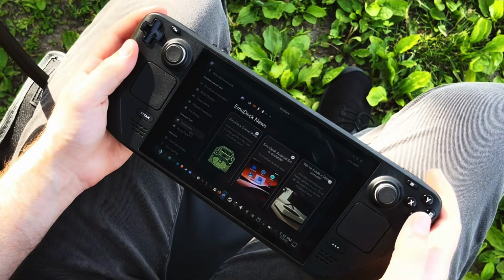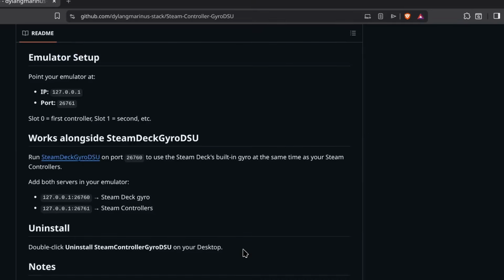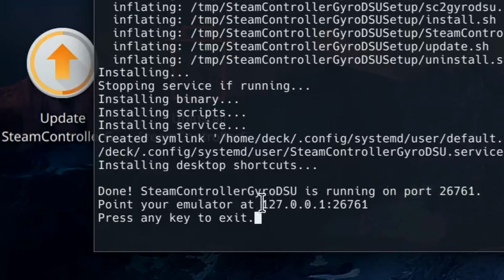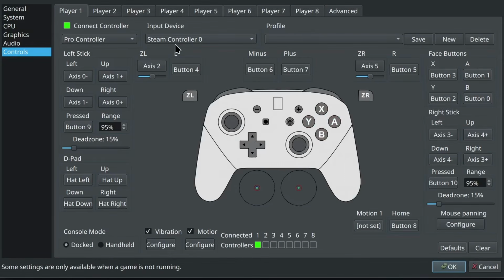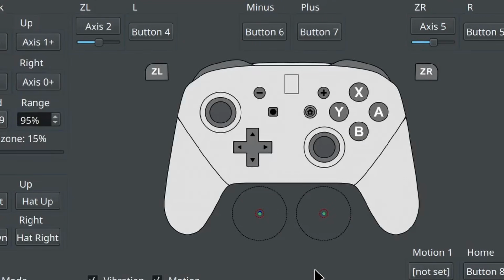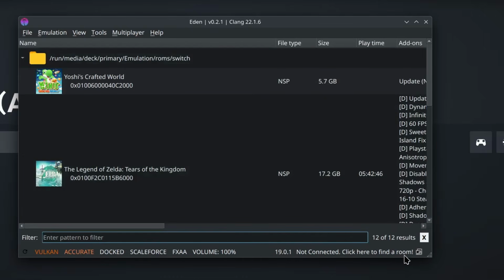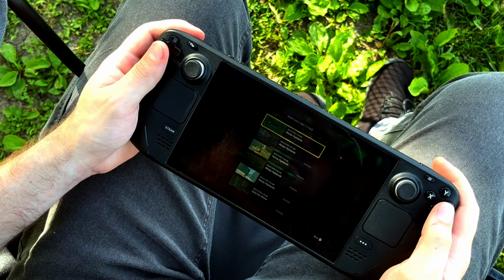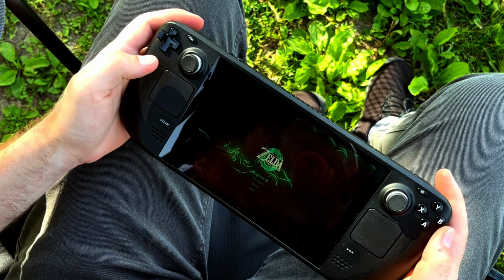STEAM CONTROLLER Gyro Setup for Switch On SteamOS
Steam Controller and Steam Deck are a great pair, but at this time, getting the gyro sensor to talk to emulators isn't as straightforward as you'd expect. This video showcases a great solution to the issue.

Timestamps
Gyro Setup Tutorial - 1:33
My Button Layout for Troubleshooting - 4:06
Conclusion - 6:00